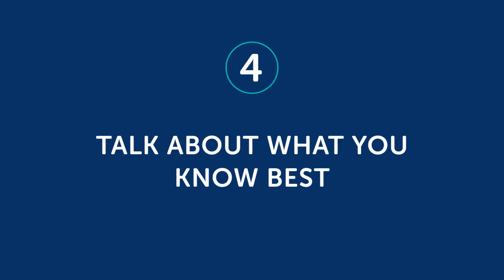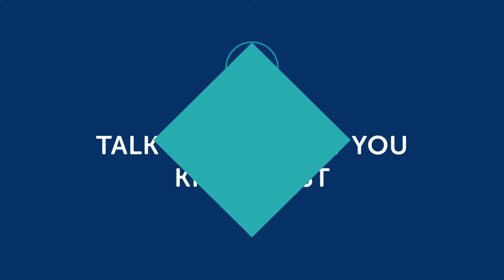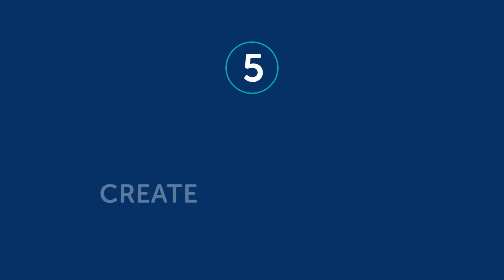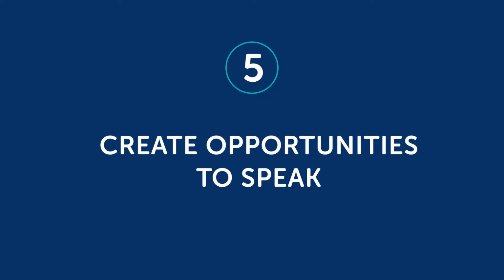South Africa Uncovered: Cultural Essentials for Beginners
If you don't understand much Afrikaans and want to be able to understand and speak it, this video is made for you because we will help you improving your Afrikaans skills!
This video will challenge your reading and listening comprehension skills and help you progress in your Afrikaans study.